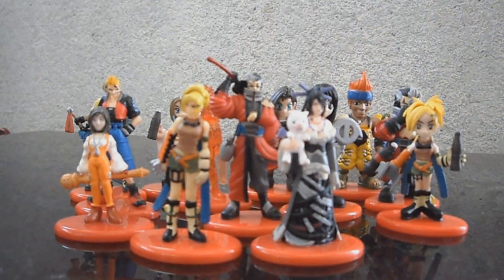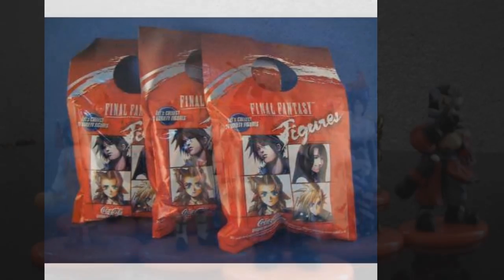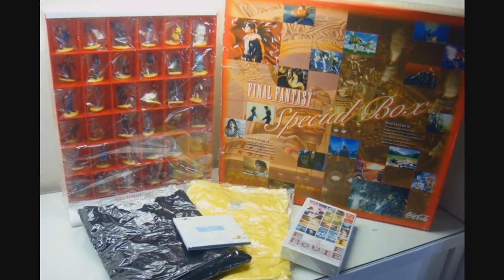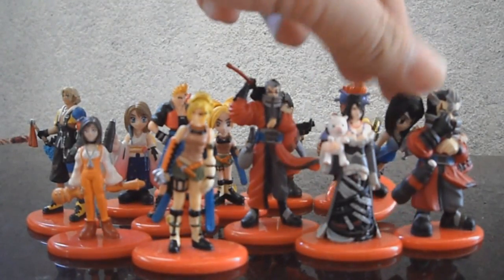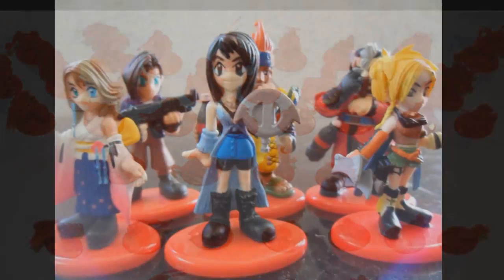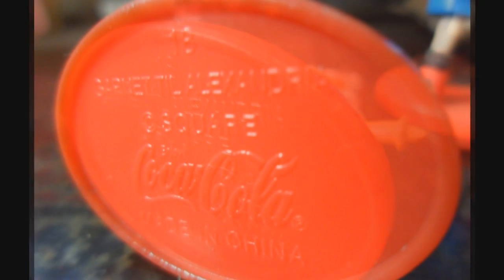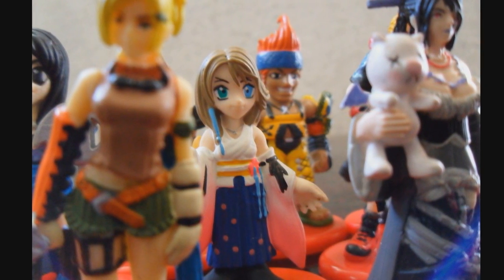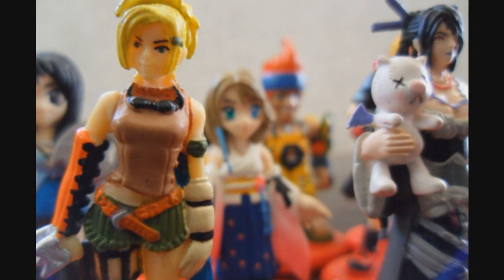Coca-cola, Final fantasy bottlecap collection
The Coca-cola exclusive: Final fantasy collection Gashapon (Bottlecap)